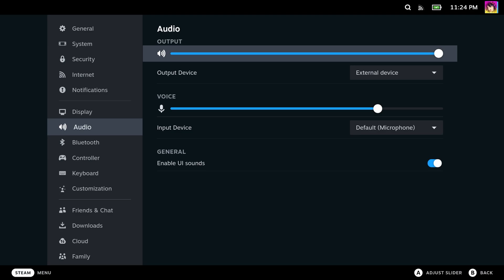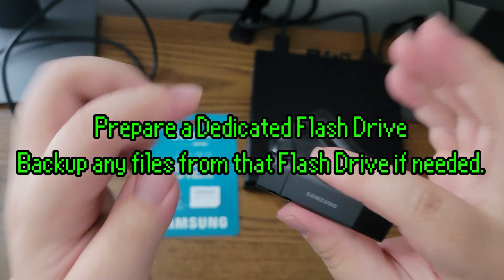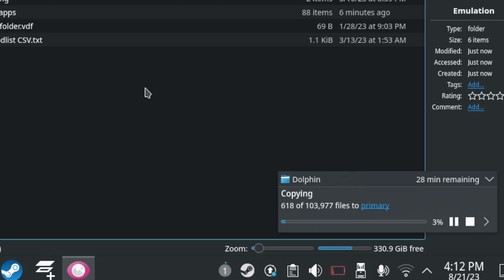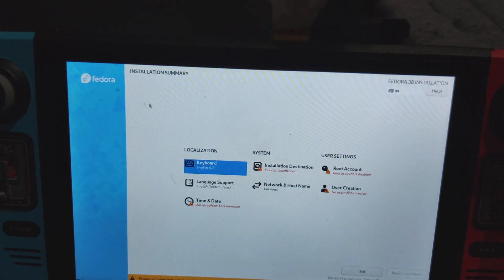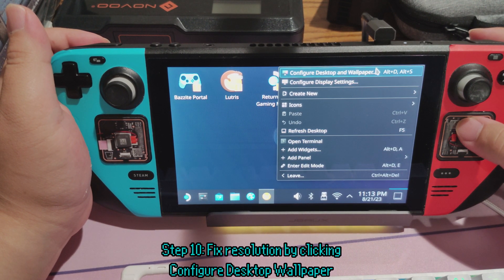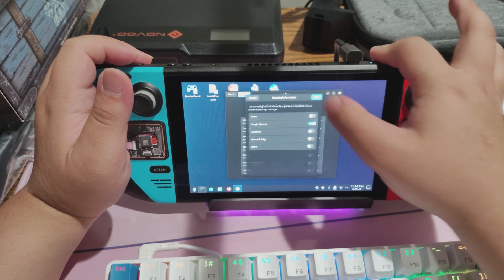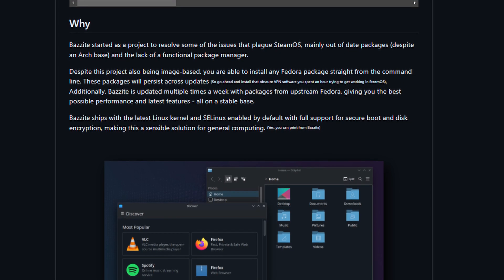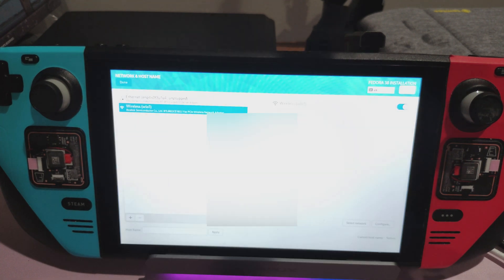「The Operating System to overtake SteamOS? Bazzite OS」